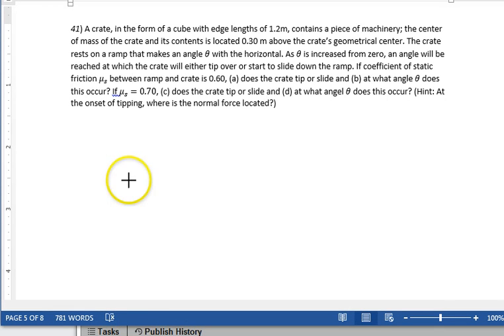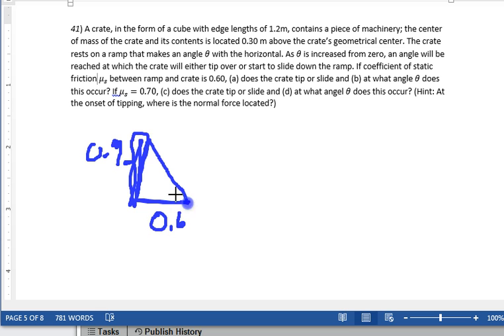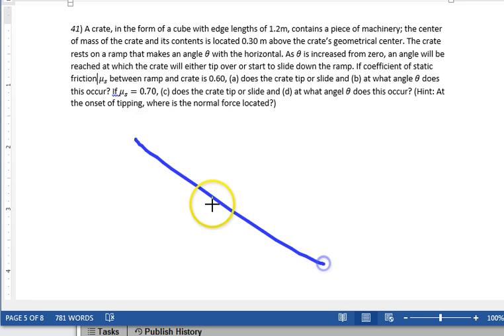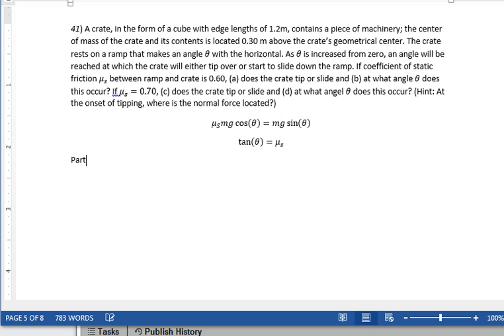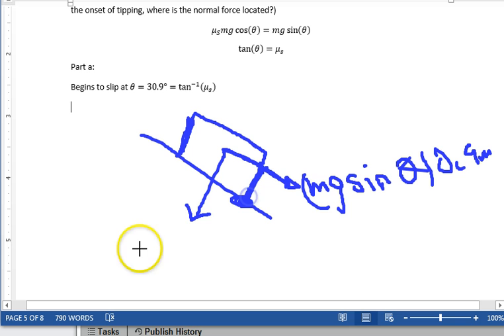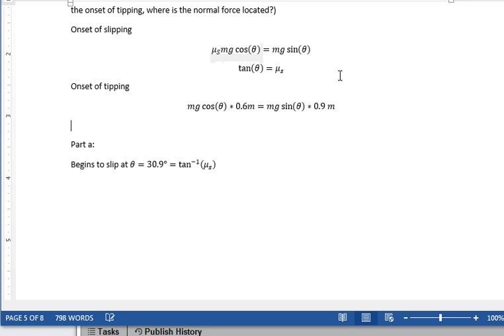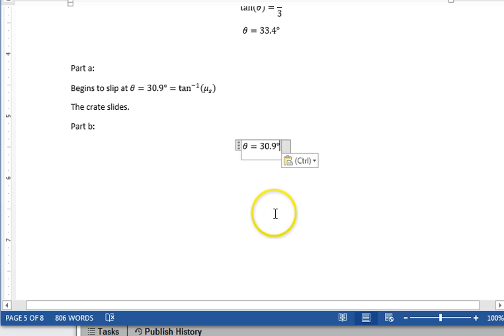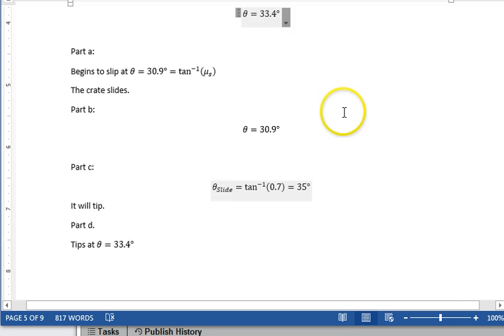DSUPHY231 Chapter 12 Problem 41